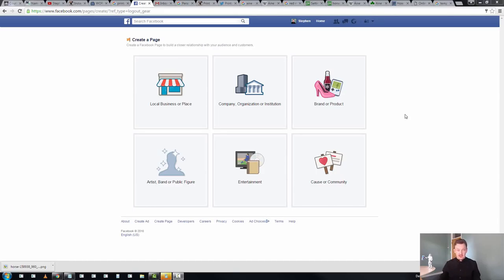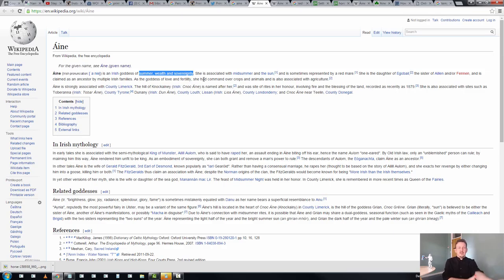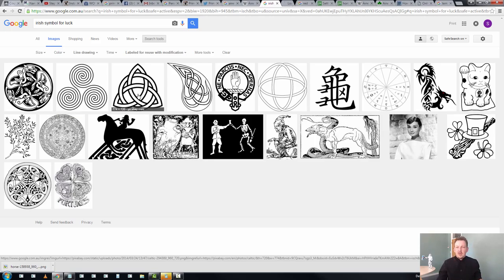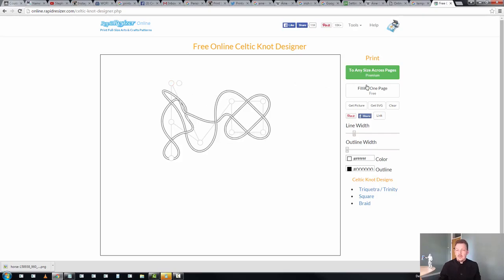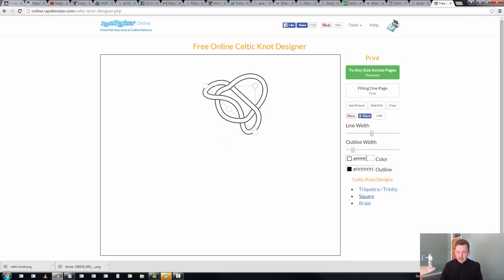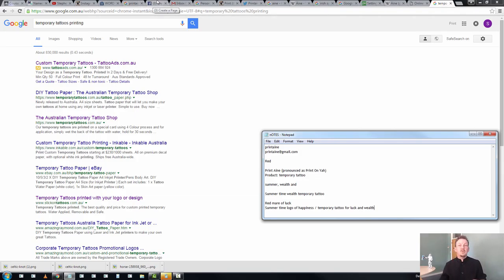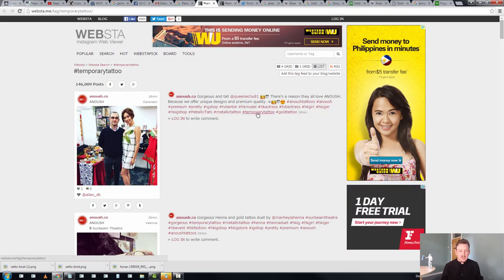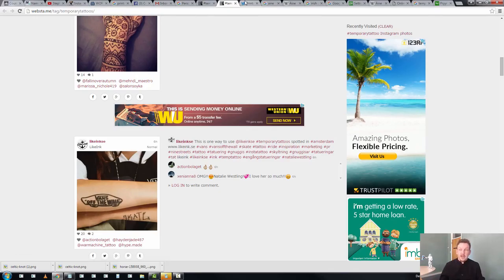Phase 3 Thinking through the options